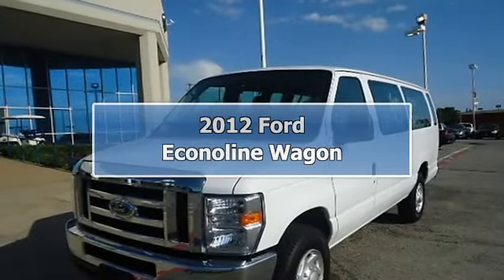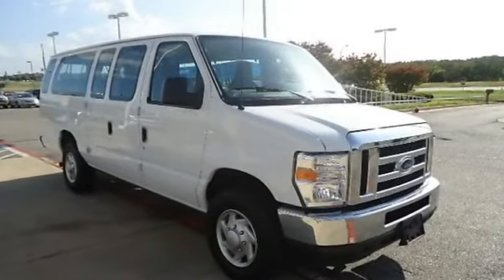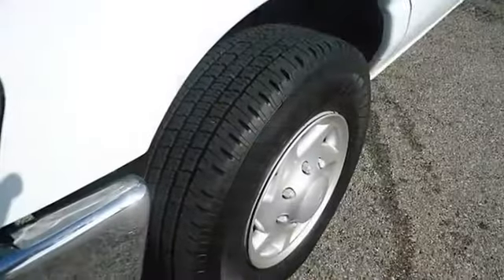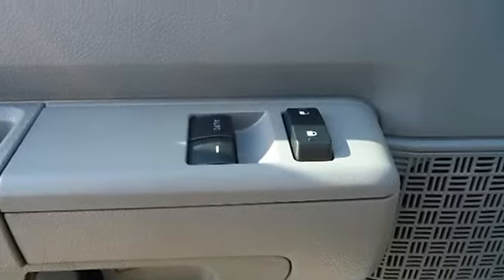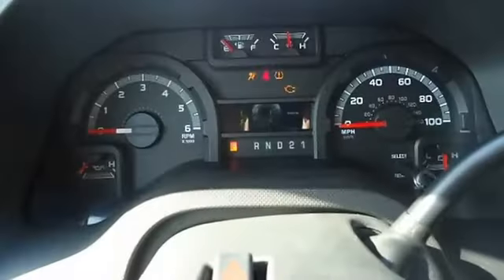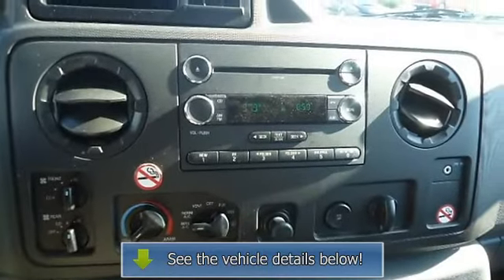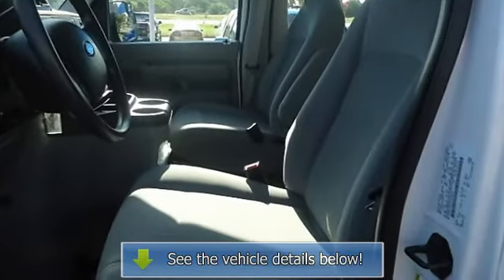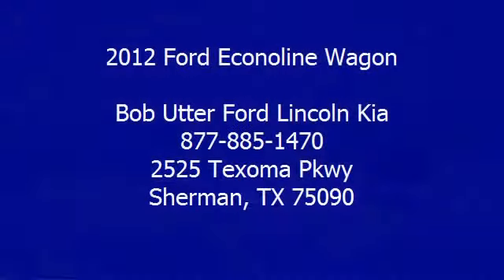2012 Ford Econoline Wagon - Bob Utter Ford Lincoln Kia - Sherman, TX 75090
For Sale: 2012 Ford Econoline Wagon
VIN: 1FBSS3BL1CDA04006
Engine: 5.4L EFI FFV V8 engine
Drivetrain:
Transmission: Automatic
Mileage: 17,298
Color: Oxford White (exterior) Medium Flint (interior)

Features:
This 2012 Ford Econoline XLT Wagon is offered to you for sale by Blake Utter Ford.   15 passanger, power windows, power locks, power mirrors, tilt, cruise, rear air, and much more!  Ford Certified Pre Owned with 100k power train warranty, Road Side assistance, and low interest WAC makes the Van better than new!  With just 17298 miles, this van is barely broken in. 100% AutoCheck guaranteed! Very clean interior! All electronic components in working condition. All interior components are in good working order.  This 2012 Van is the perfect people hauler!  . Call or email Terri Irby Internet Relations Manager.